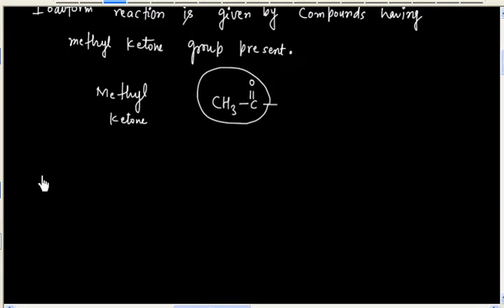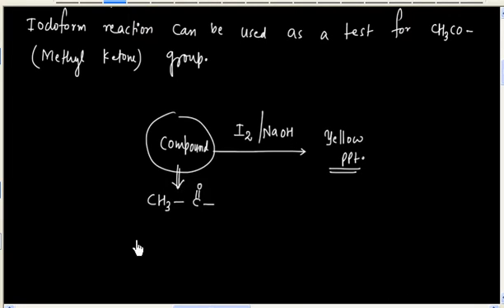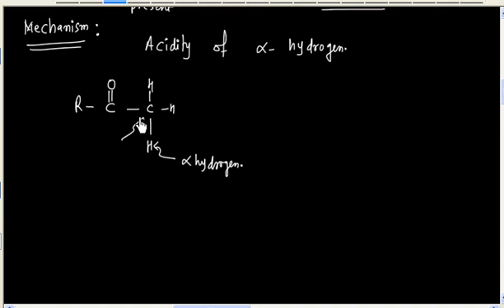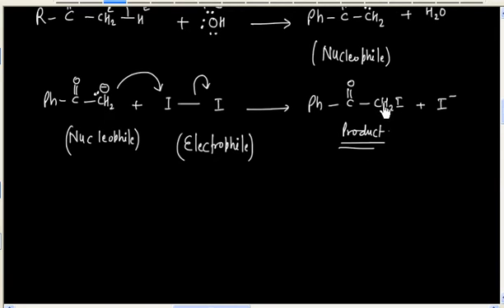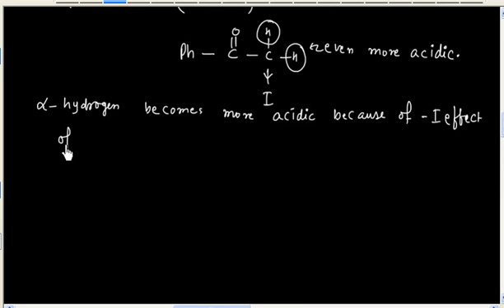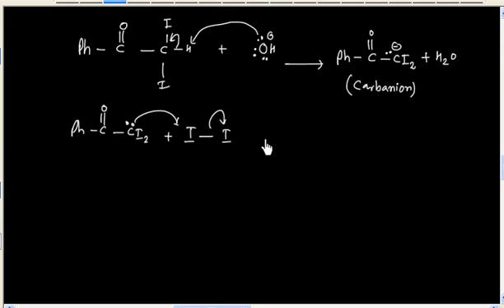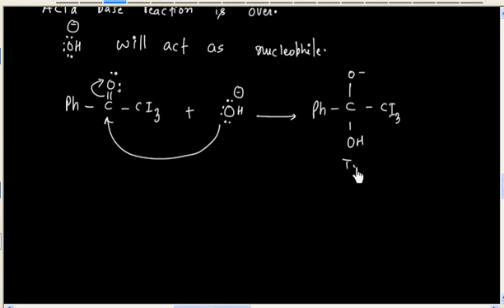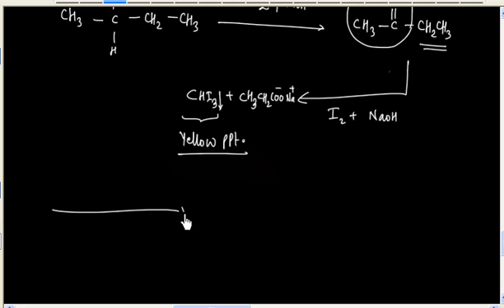Iodoform Test I Methyl Ketone I Aldehyde-Ketone I Organic Chemistry